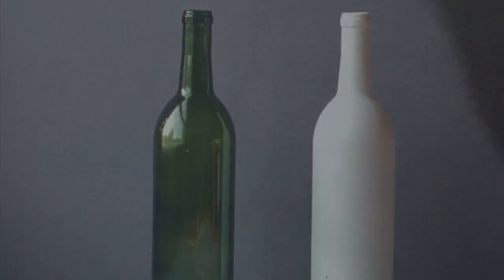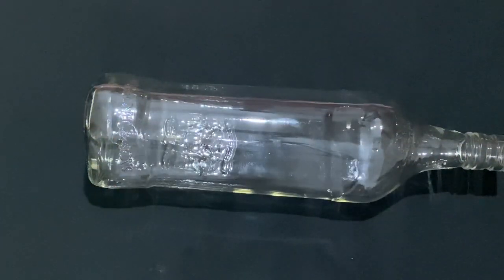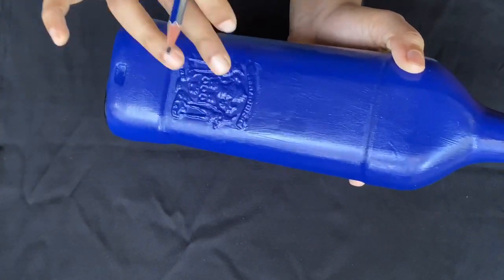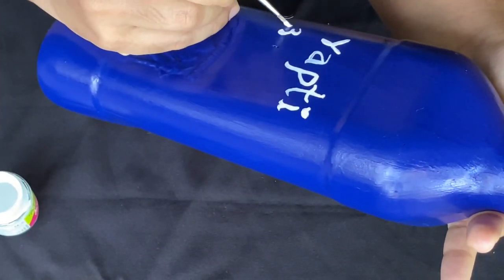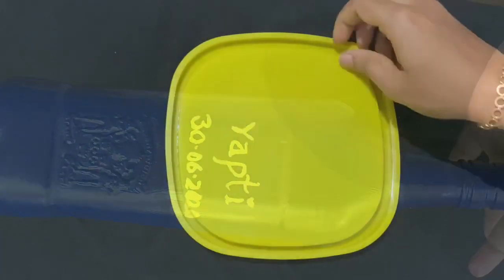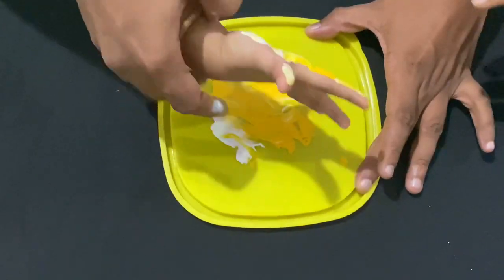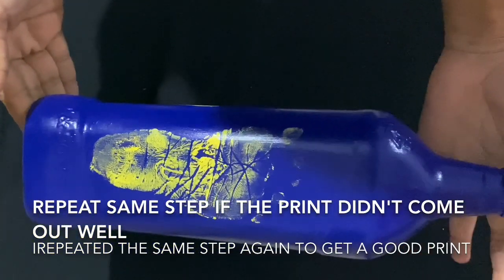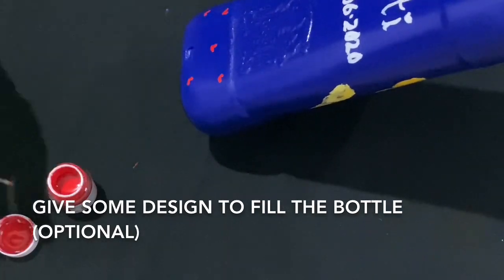Easy Bottle Art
First time in malayalam bottleart with babyhand impression on bottle

Gesso making video